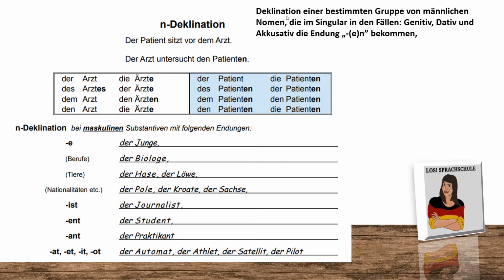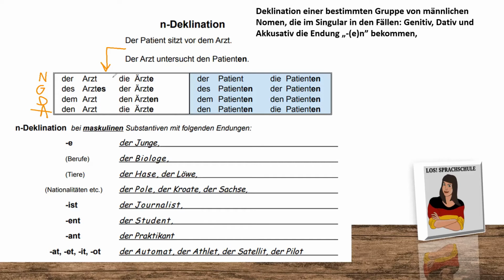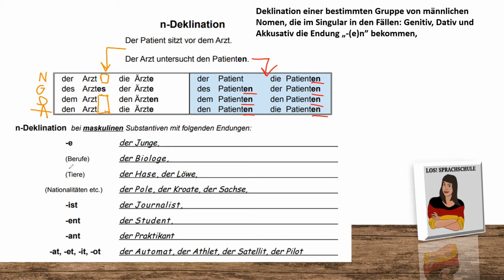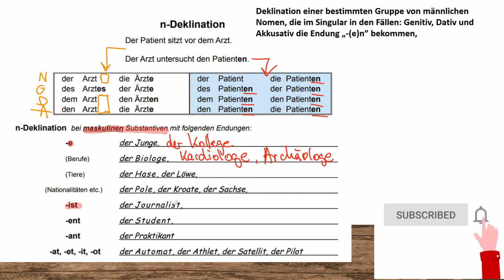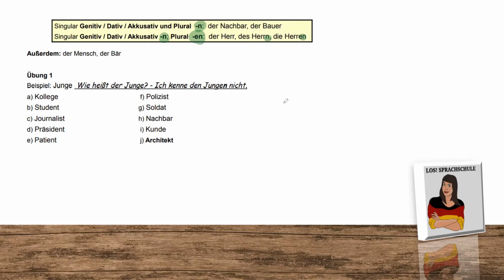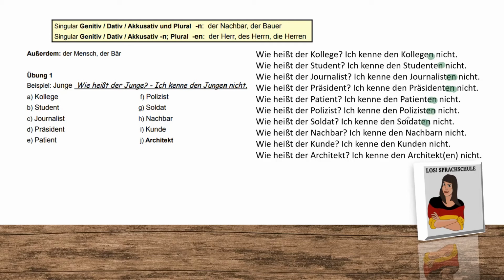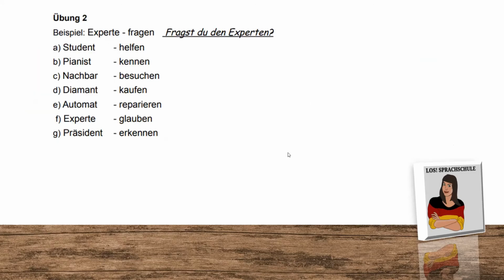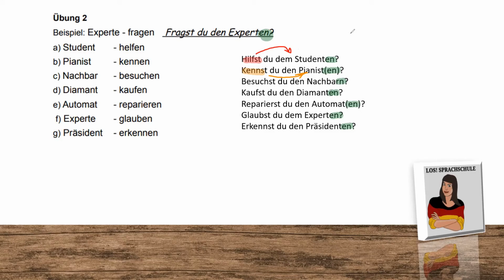✨ German A2 Grammar: Dive DEEPER into N-Declination Part 2! 🇩🇪✨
Willkommen zurück, Deutschfreunde! 🎉 Ready to take your German skills to the next level? In this exciting Part 2 of our N-Declination series, we’ll dive deeper into the nuances of this essential grammar topic! 📖❤️

A thorough breakdown of advanced N-Declination rules, making complex concepts easy to grasp! 🔍✨
Engaging practice exercises that will challenge you and boost your confidence in using N-declined nouns! 🏆✏️

Interactive examples and tips to help you apply what you learn in everyday conversations! 💬💡
By the end of this video, you’ll feel empowered to use N-Declination like a pro! Imagine impressing your friends with your fluency and knowledge of German grammar! 🌟💪

So, grab your notebooks and get ready for a fun-filled learning experience! Let’s conquer German together! 🚀❤️